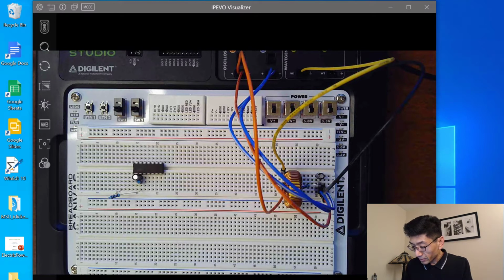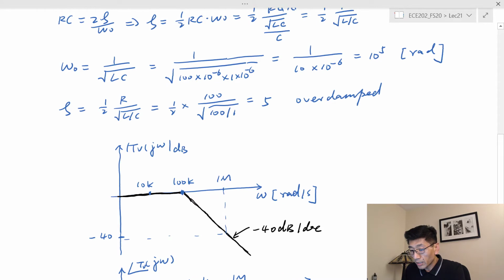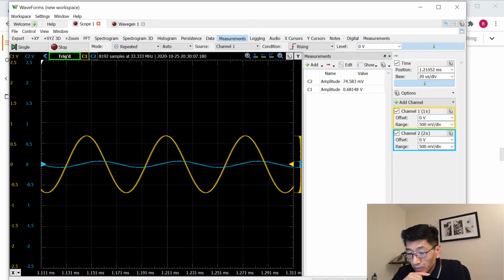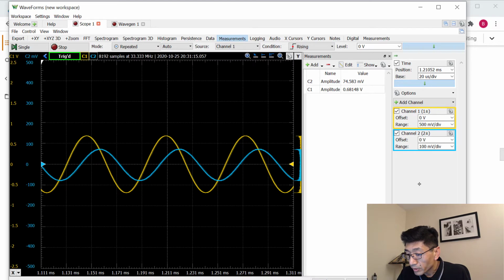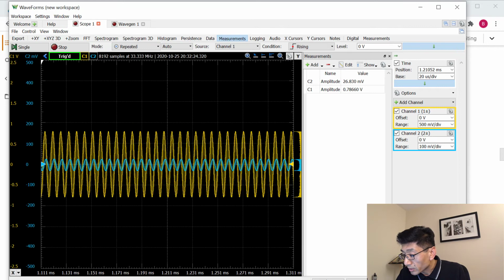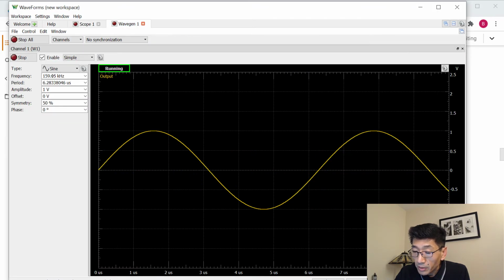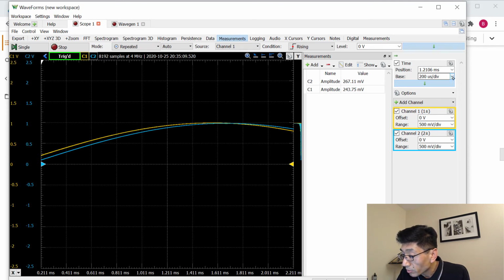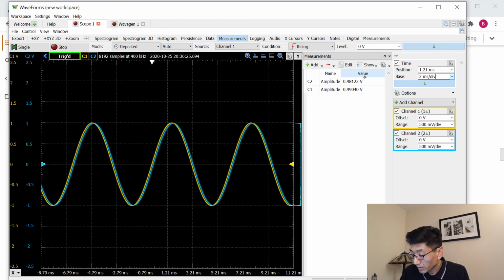ECE202_Lec21_Part 4: Frequency Response of Second-Order Low-Pass Filter Observed on Scope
This lecture presents the frequency response of second-order filters in four parts:
Part 1: Frequency Response of Second-Order System in General Form
Part 2: Second-Order Low-Pass Filter Based on RLC Circuit
Part 3: Second-Order High-Pass, Bandpass, Bandstop Filters
Part 4: Frequency Response of Second-Order Low-Pass Filter Observed on Scope